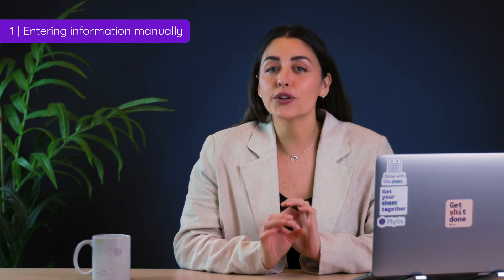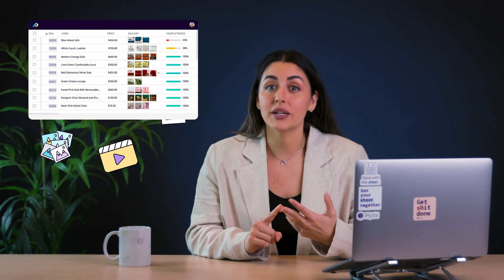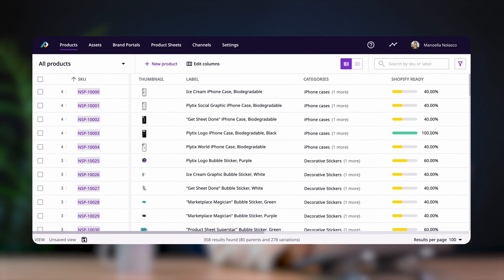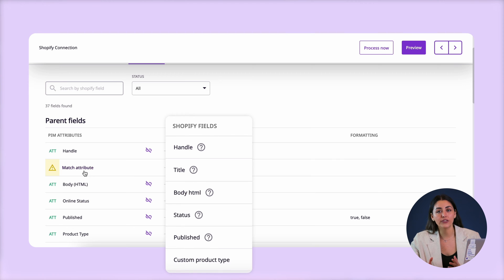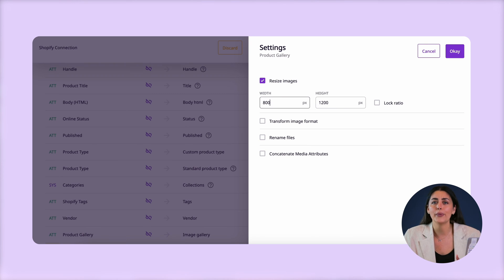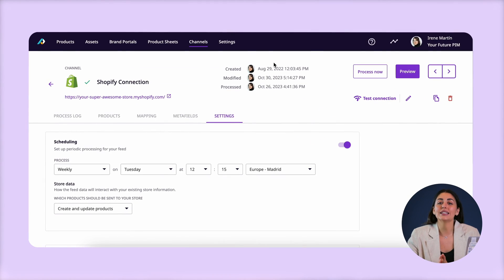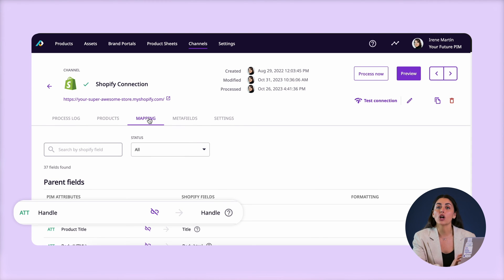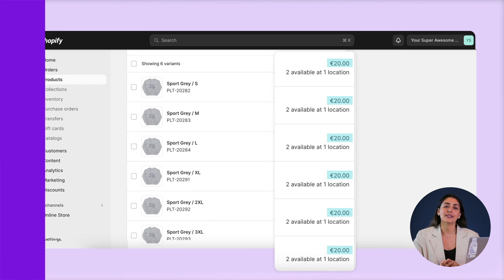How To Bulk Import Products & Automate Updates To Your Shopify Store With a Shopify PIM Integration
This Shopify PIM integration lets you automate bulk imports and bulk updates of products to your Shopify store. Manually adding products to your Shopify store and dealing with a multitude of CSV files to import and update data to your Shopify catalog can be very time-consuming. In this video, we explore the fastest way to create, update, and manage your Shopify catalog using Plytix PIM software.

🚀 Try out Plytix for yourself!

00:00 Introduction
00:23 3 methods of adding and updating products on Shopify
01:02 Using Plytix PIM to add and manage all your Shopify products
02:39 Selecting the list of products you want to send to Shopify
02:59 Identifying the fields you want to send to Shopify
03:39 Idenitfying product categories for Shopify
03:54 Change image file names and size for Shopify
04:06 Sending metafields to Shopify
04:25 Set automatic product updates to your Shopify store
04:52 Review what updates were made to your Shopify store, and by whom
05:17  How to add new product to your Shopify store
06:14 How to edit products in a central database and have it update on Shopify and all your other channels automatically